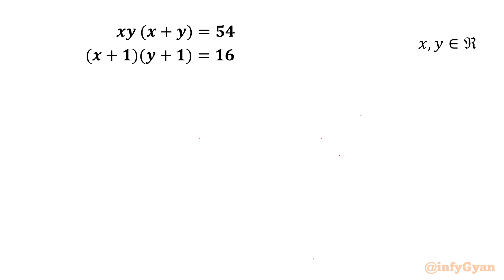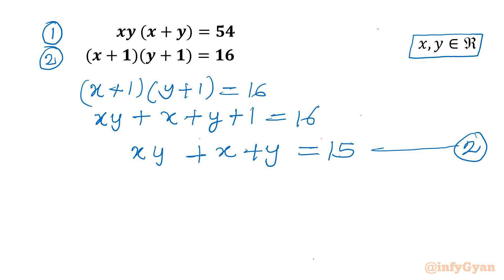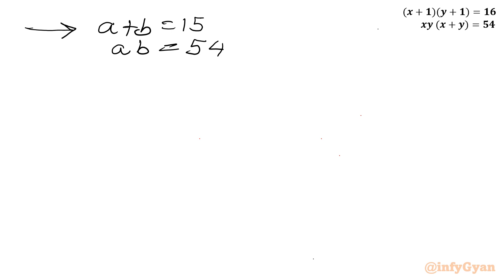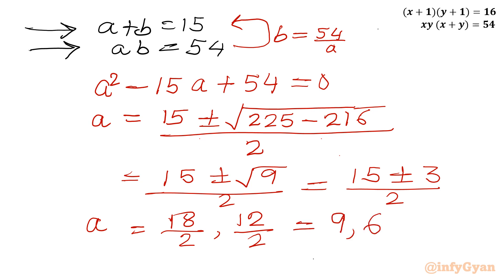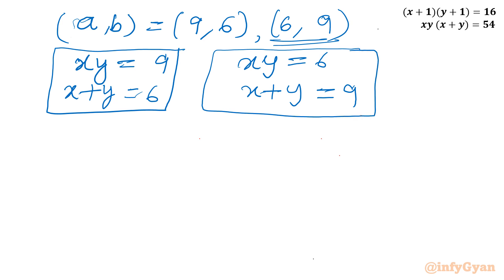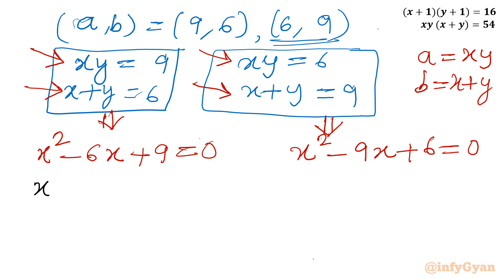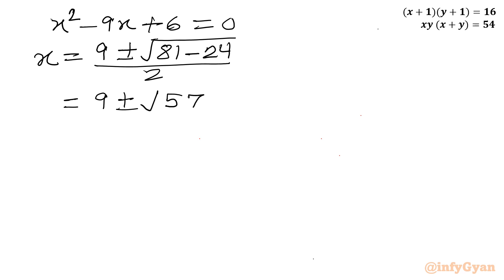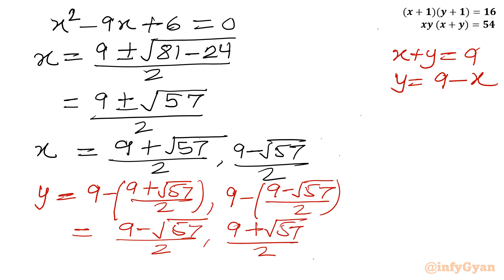A Nice System of Equations | Math Olympiad | Algebra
Welcome to infyGyan, as we tackle an interesting system of equations from the Math Olympiad! In this video, we will break down the steps needed to solve this challenging problem and provide you with tips and strategies to tackle similar questions. Whether you're preparing for a math competition or simply love solving algebraic puzzles, this video is for you.

Topics Covered:

Algebra
Problem solving
Algebraic identities
Algebraic manipulations
Solving systems of equations
Substitutions
Quadratic equations
Math tutorial
Math Olympiad